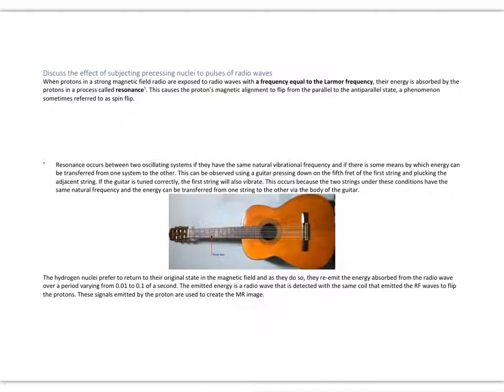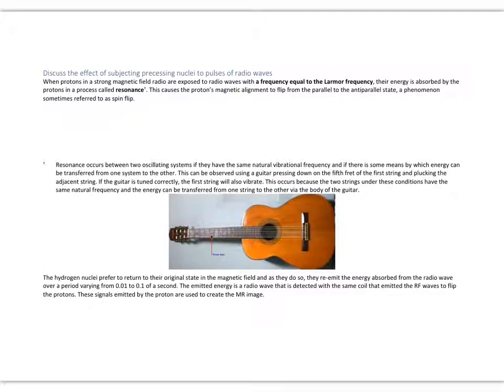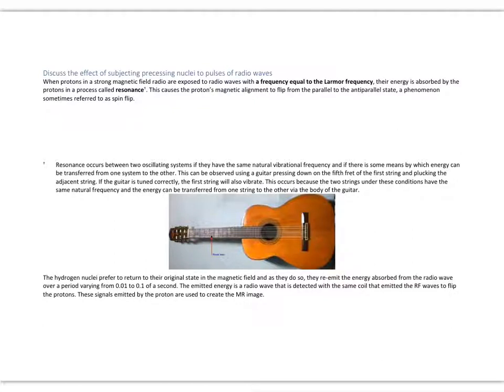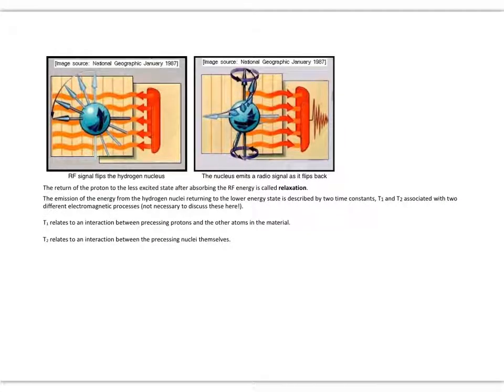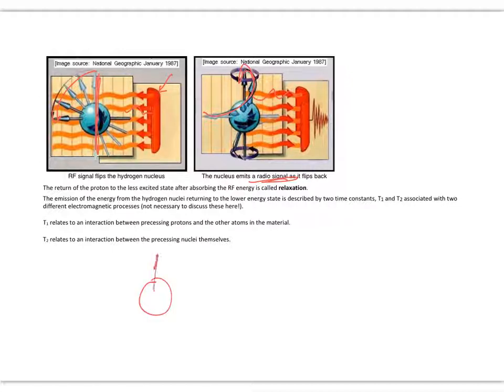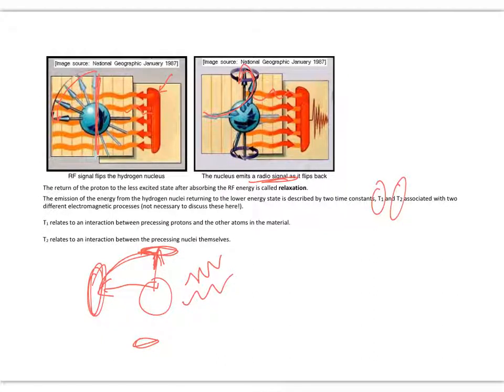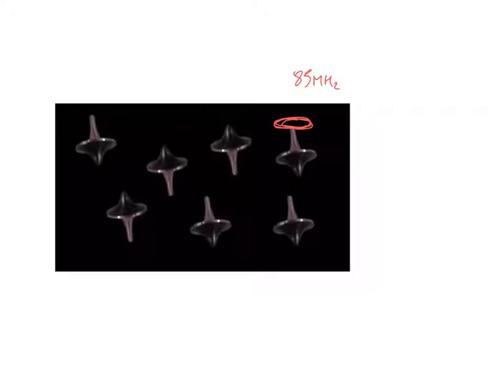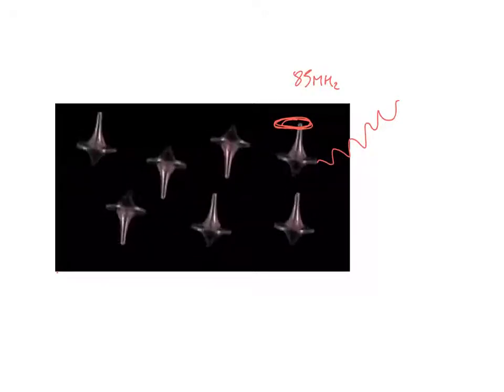7 Magnetic field from particles as a tool MRI 7